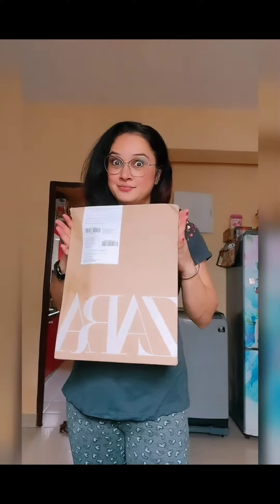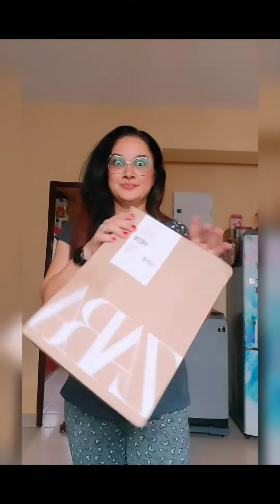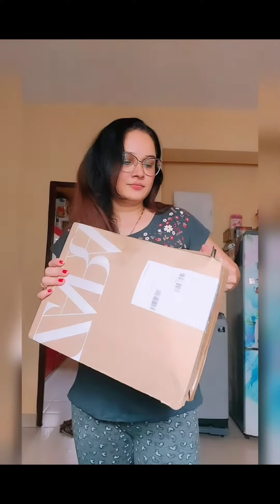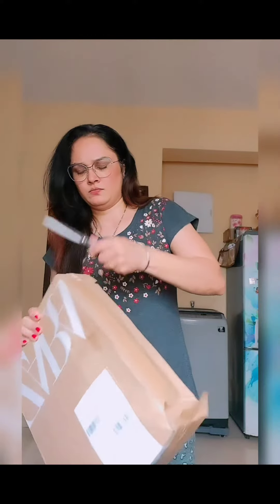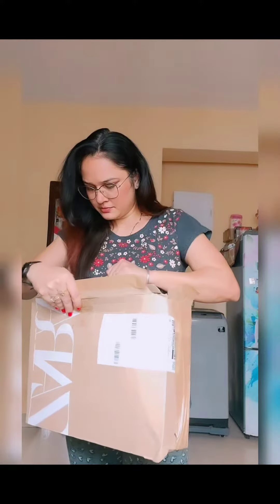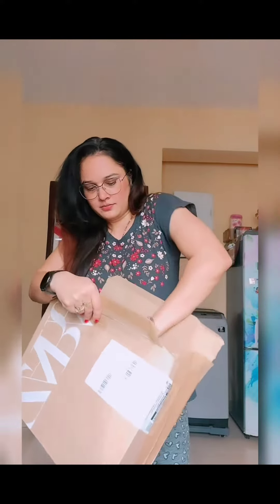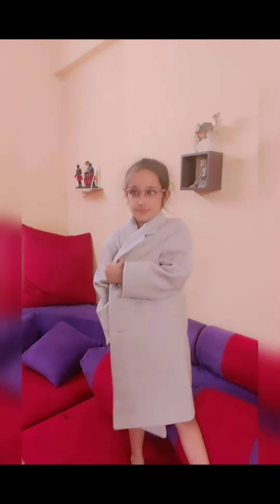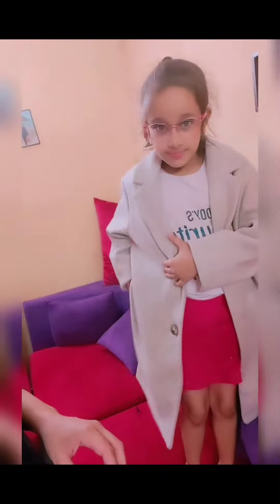zara zarakids zarawinter zarawintercollection